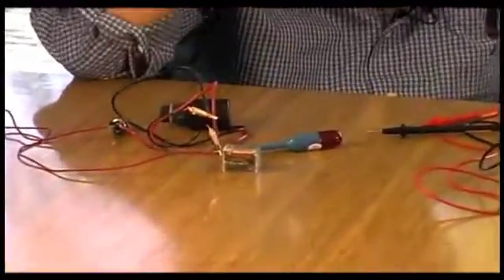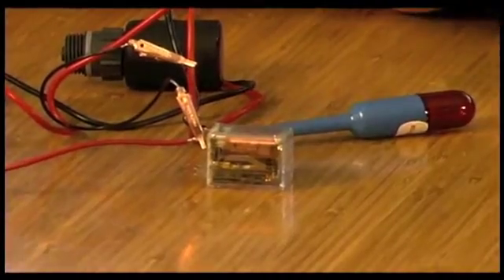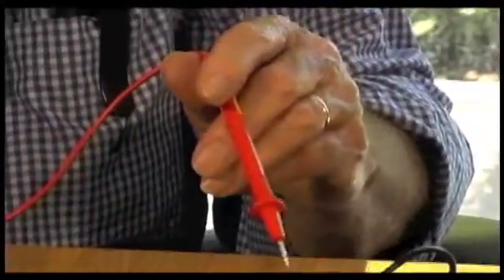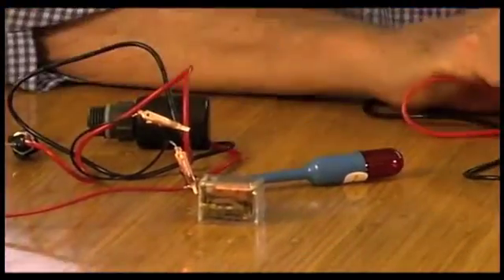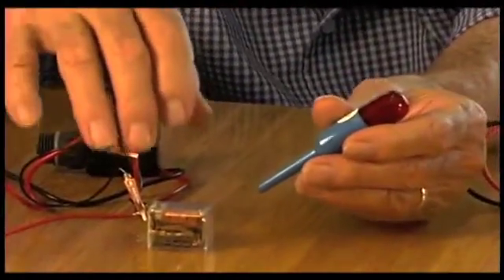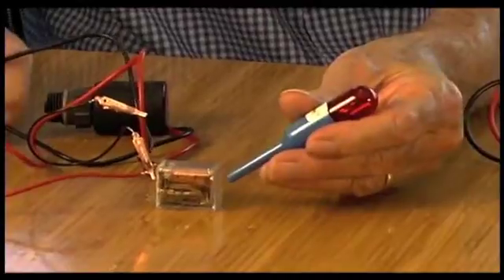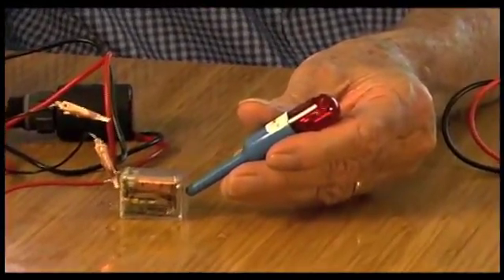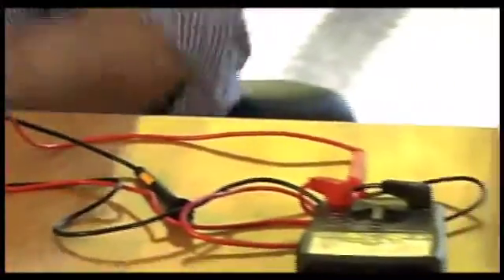37 The Bartol Mag-Probe Advantage over a Voltage/Ohm Tester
Main advantage of the Mag-Probe over a Voltage/Ohm Tester. Bob Bartol interviewed by David Kalstrom CEO at Outbound Excellence.